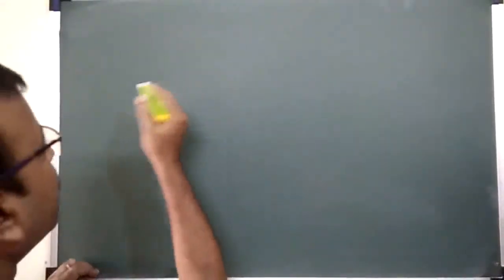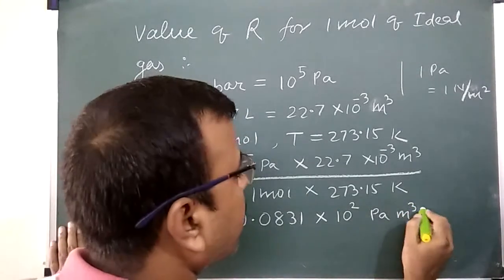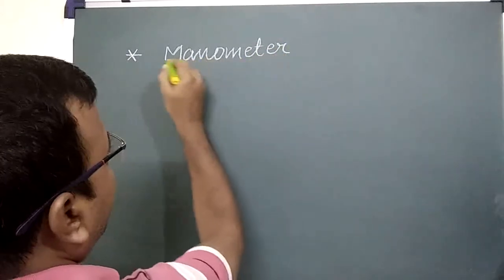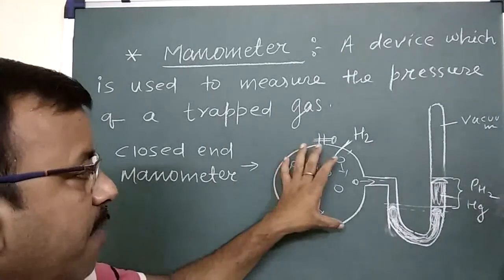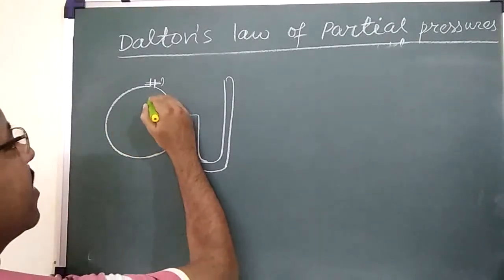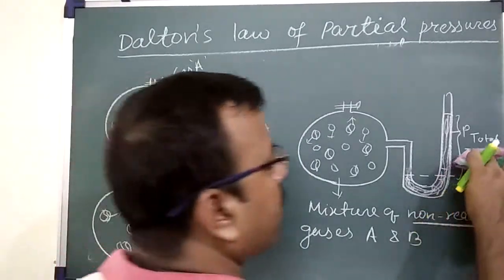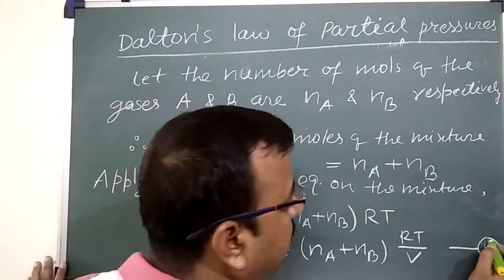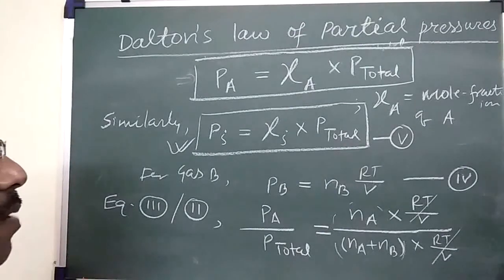STATES OF MATTER (part 6) Dalton's law of partial pressure.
Determination of value of R for one mole of ideal gas. Use of manometre and Dalton's law of partial pressure.